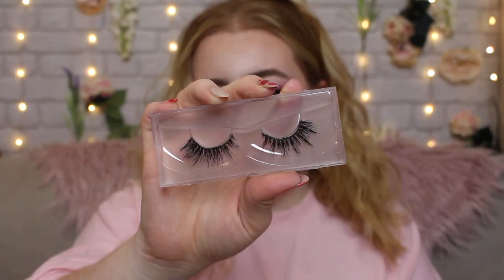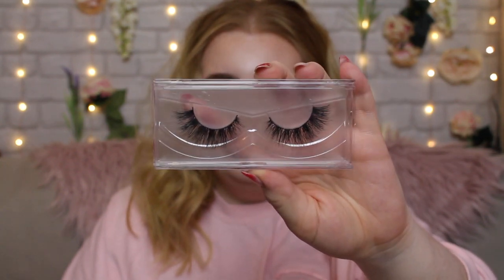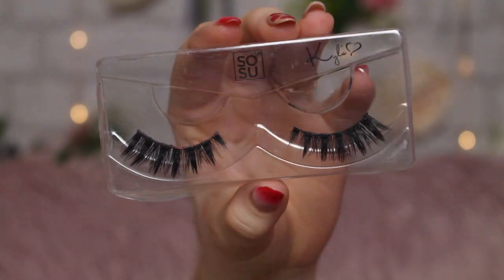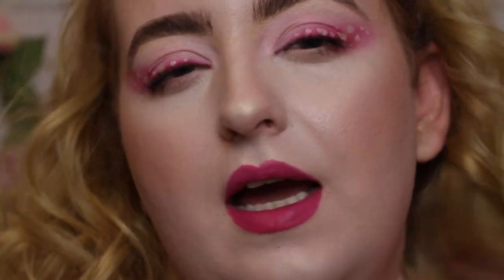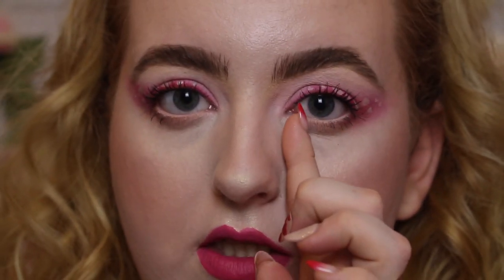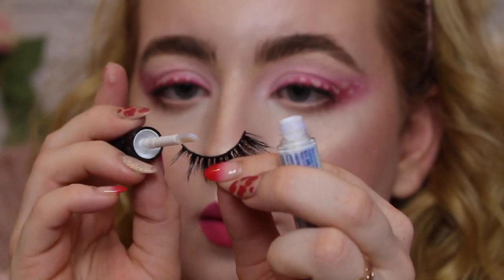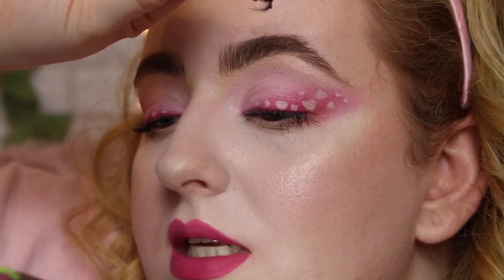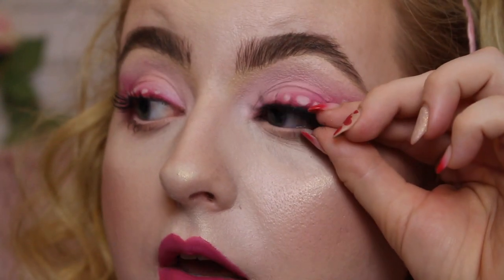HOW TO APPLY FALSE LASHES | BACK TO BASICS | KYRIELLELARA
EVELASH BRANDS TO CHECK OUT!

FACE
- RevolutionPro skin finish in luminescence
- BHCosmetics bronzer in Golden gal
- Rimmel lasting finish soft colour blush in  20 pink Rose
- Rimmel Sunlit dream palette in 002
- Maybelline dream satin mist

EYES & BROWS
- MUR eye elements in core
- MUR conceal & correct concealer in 01 (white)
- MUR reloaded palette in iconic vitality
- Revolution Pro supreme pigment gel eyeliner pencil in nude & brown
- L’oreal brow artist plumper in medium/dark

Lips
- Nyx soft matte lip cream in prague

Feel free to just search instead if you are not comfortable. All my opinions are always my own, and i would never use links if i didn't believe in the product. Hope you understand!